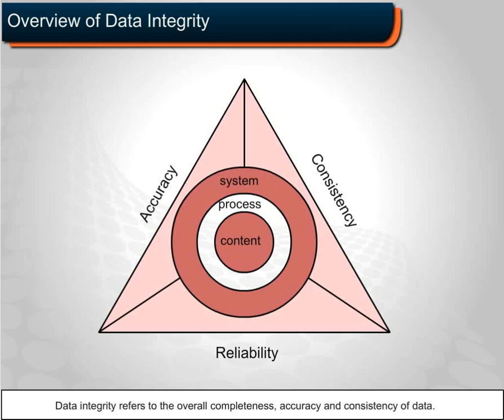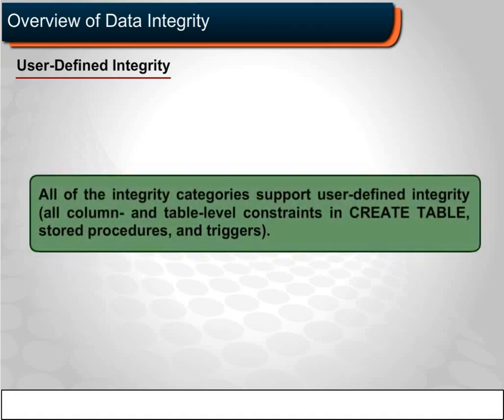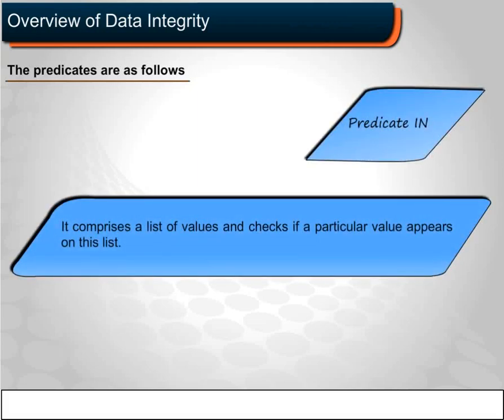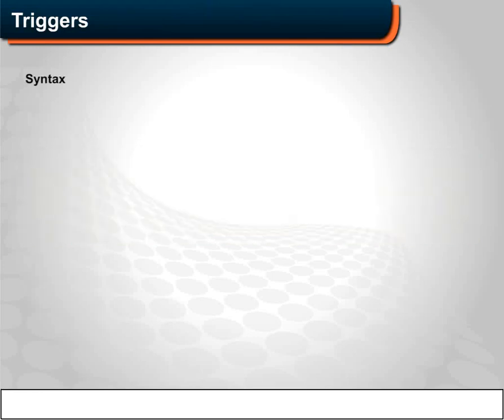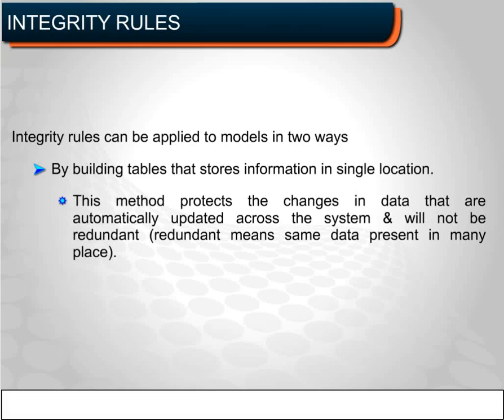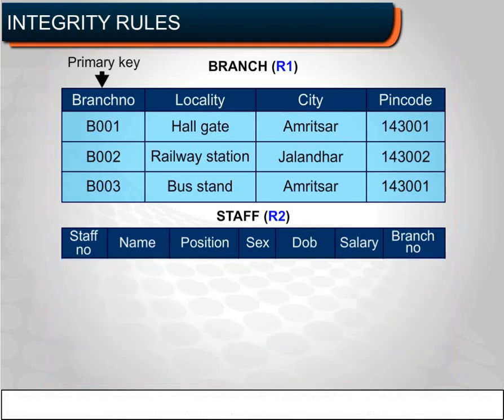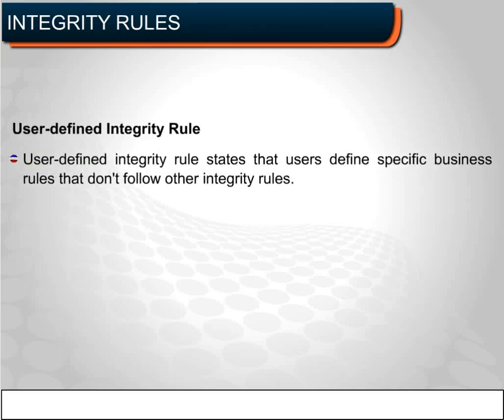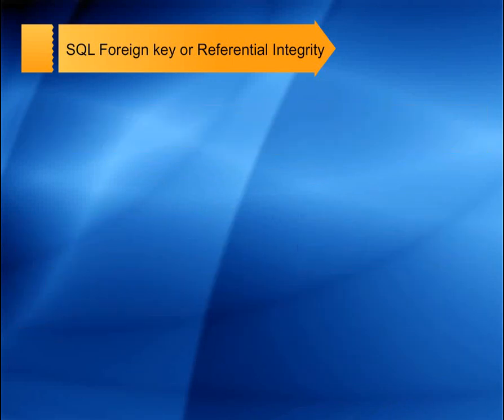IDMS 9 Integrity